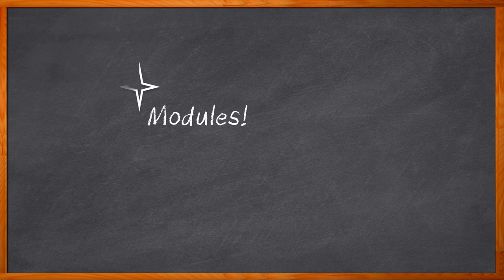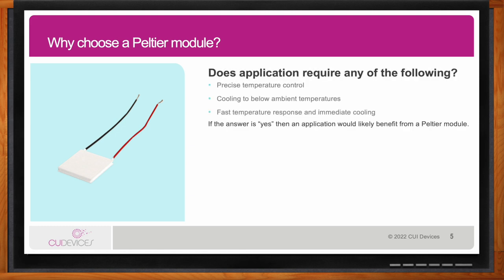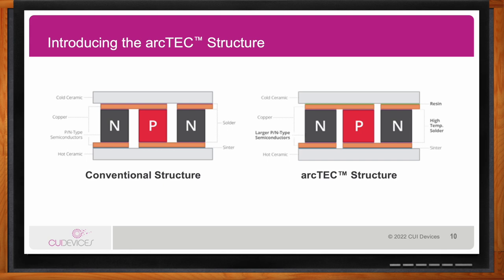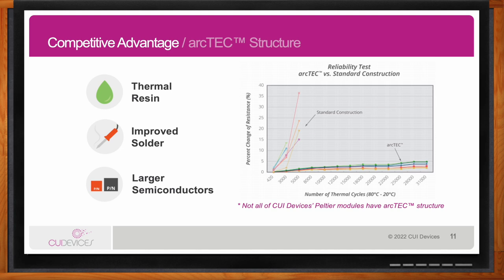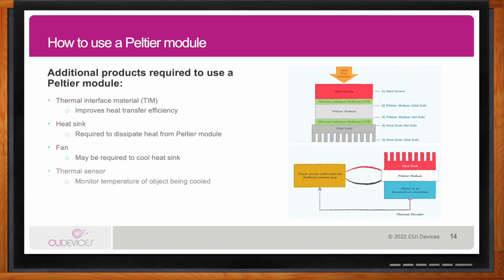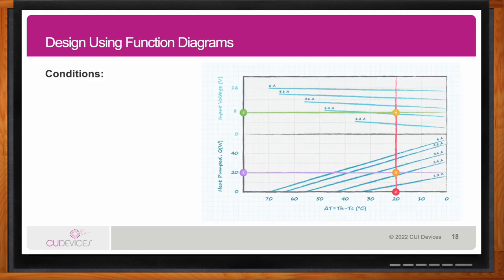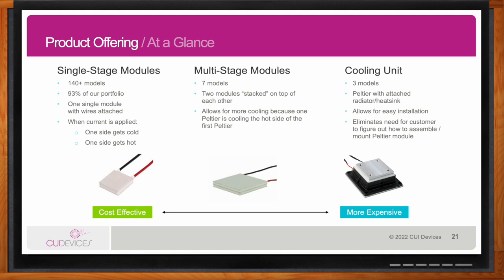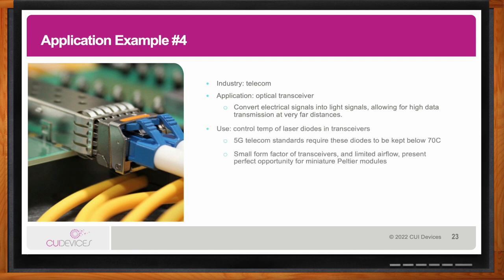Peltier Modules -- CUI Devices and Mouser Electronics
January 3, 2023 -- Do you need precise temperature control? Does your application need to be cooled below ambient temperature? If you answered yes to either of these questions, a peltier module may be the best solution for you. In this episode of Chalk Talk, Amelia Dalton chats with Rex Hallock from CUI Devices  about the limitations and unique benefits of peltier modules, how CUI Devices’ arcTEC™ structure can make a big difference when it comes to thermal stress and fatigue of peltier modules, and how you can get started using a peltier module in your next design.